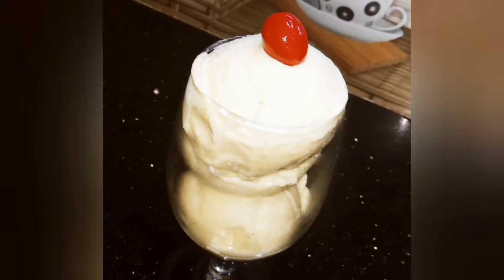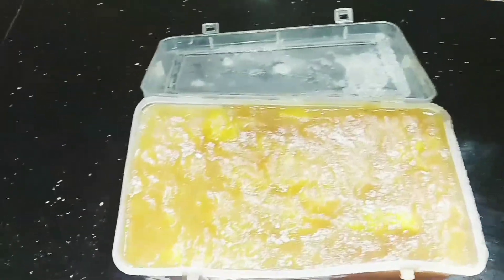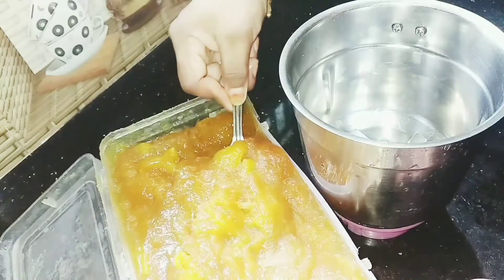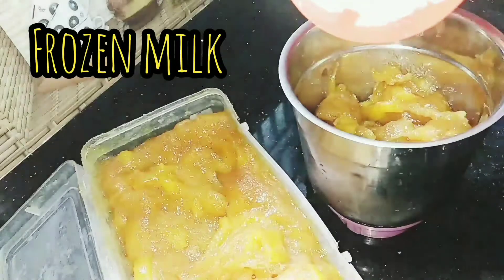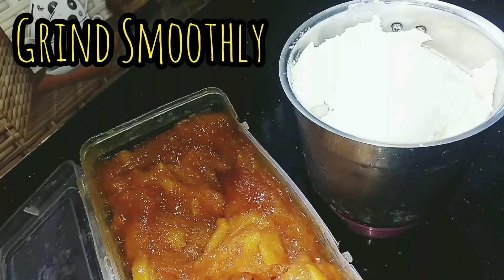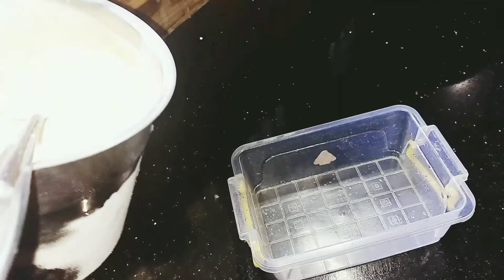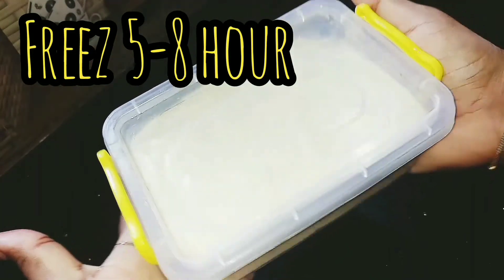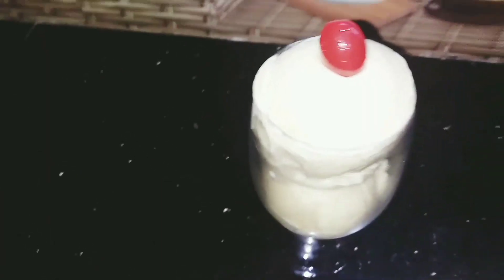നമുക്ക് ഇന്ന് എളുപ്പത്തിൽ ചക്ക ഐസ്ക്രീം ഉണ്ടാക്കാം🤩Homemade Jackfruit Ice cream😋Fast & Tasty Recipe🔥